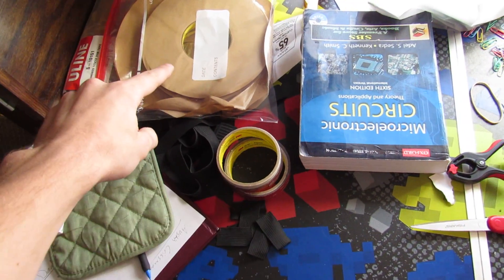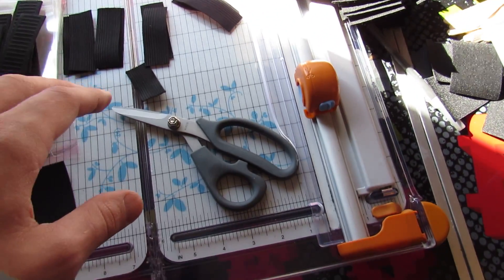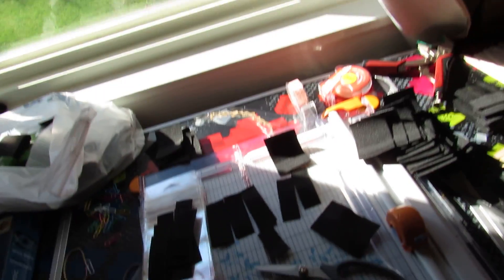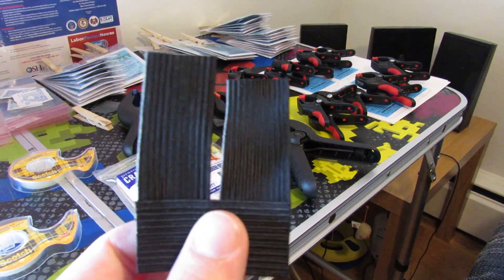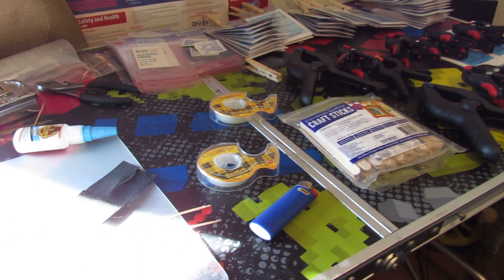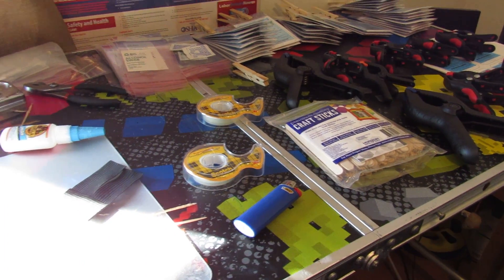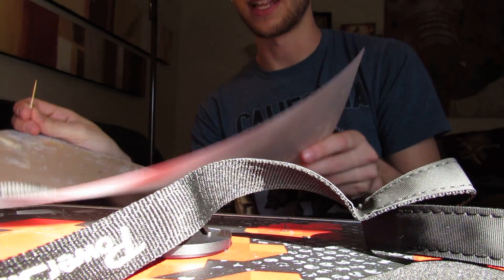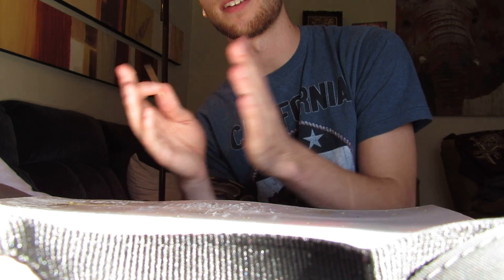Some Overview and Good Tips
It's funny because I say the book is very important, and I don't even use the book anymore. I just hold for 10 seconds in various places. Yep.